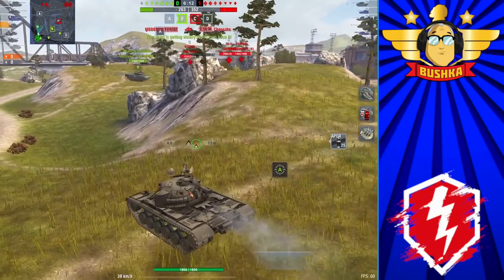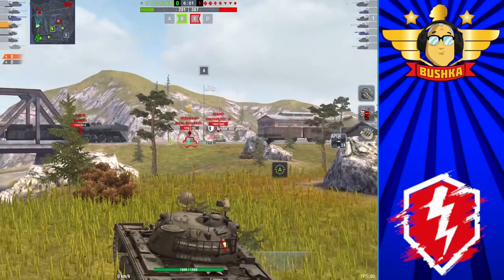HOW TO GET BETTER AT WORLD OF TANKS BLITZ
Clues in the title:P How to improve your gameplay and get less angry into the bargain.

Download World of tanks blitz here!
IOS!
Android!